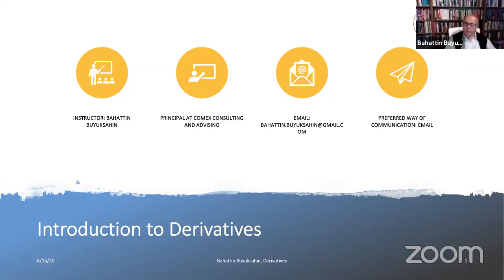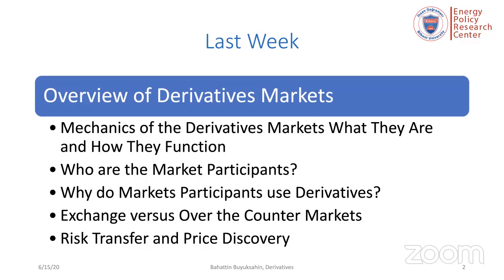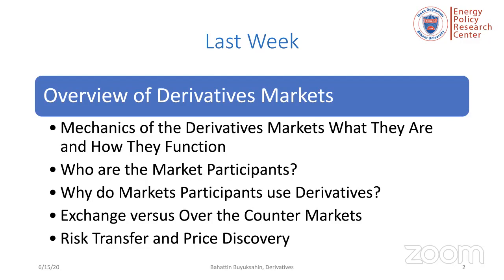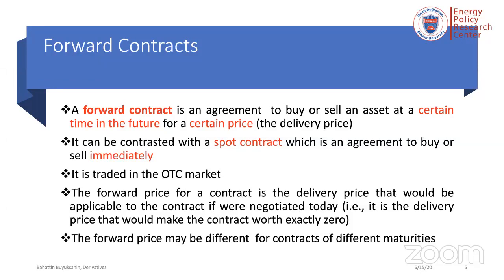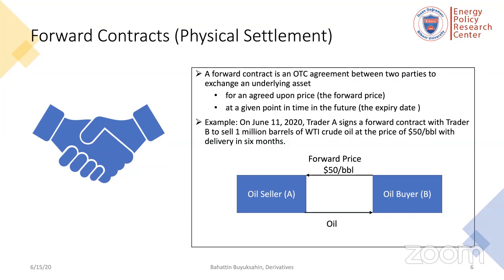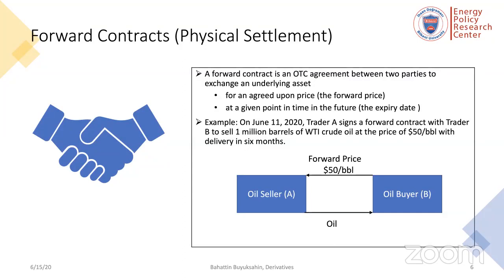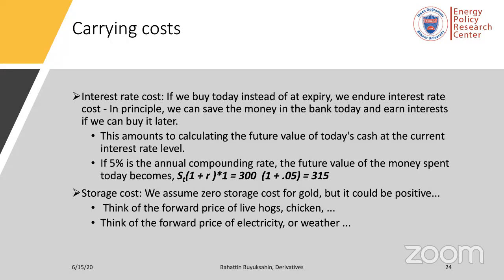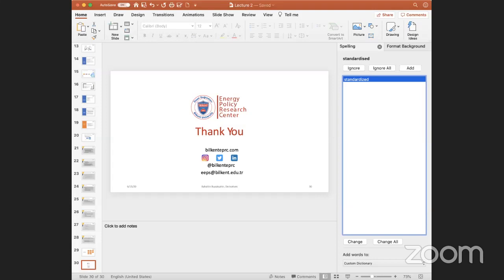Introduction to Derivatives 2/5: Derivatives Products: Forwards - Bahattin Büyükşahin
Today's Topics:
Derivatives Products: Forwards
What is a Forward?
Use of Forwards
Advantages and Disadvantages of Forwards
Pricing of Forwards